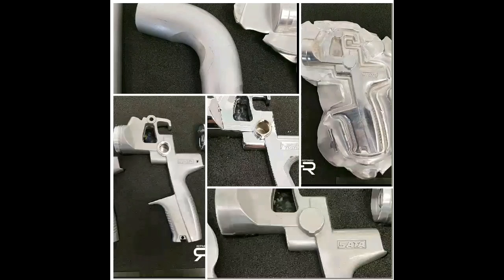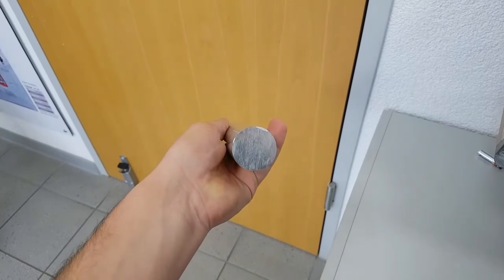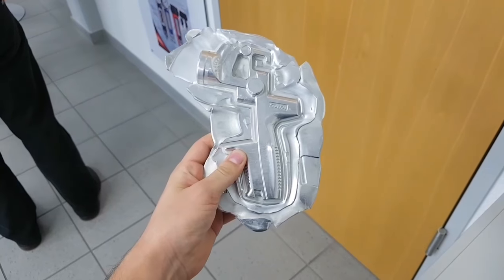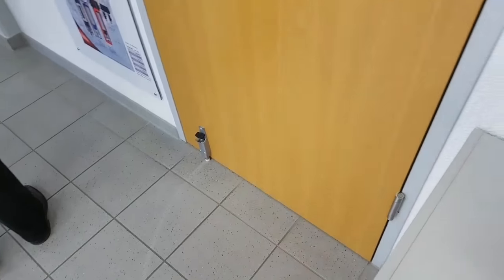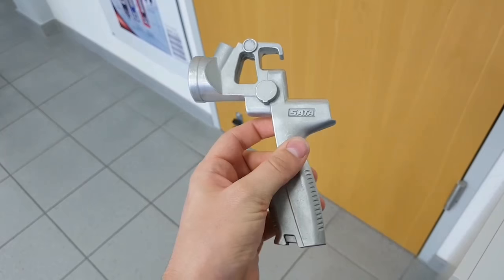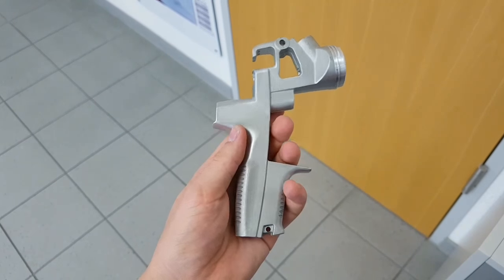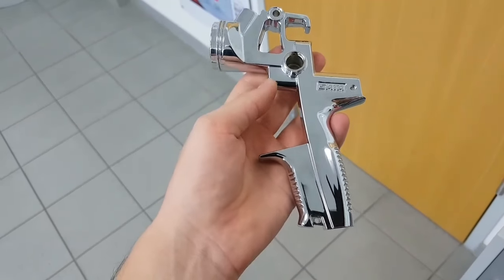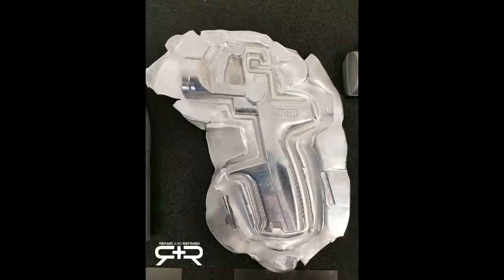How a SATA spray gun is made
In this video i take a look at how a spray gun body is made briefly going through the process of how the body is made making sure that it is ready for the end user. Enjoy!